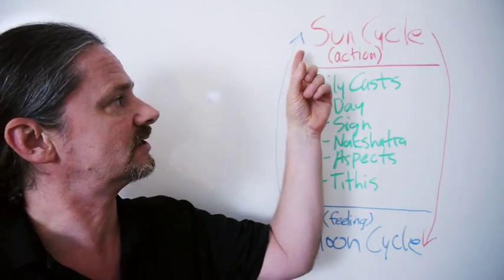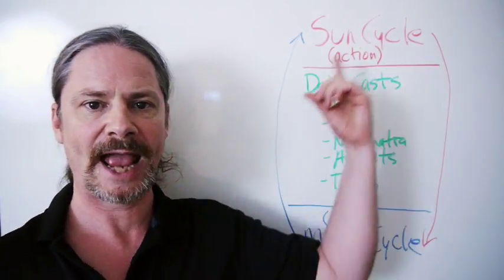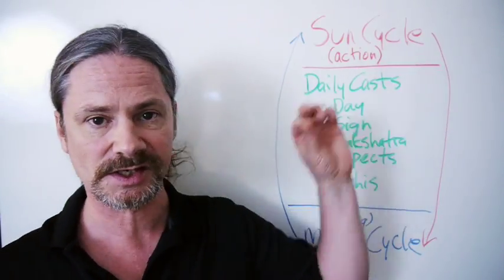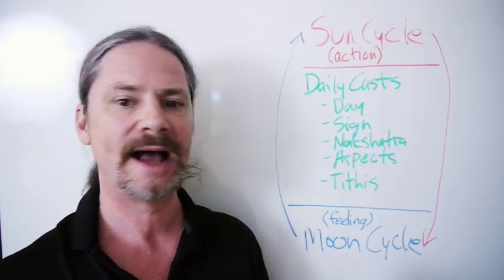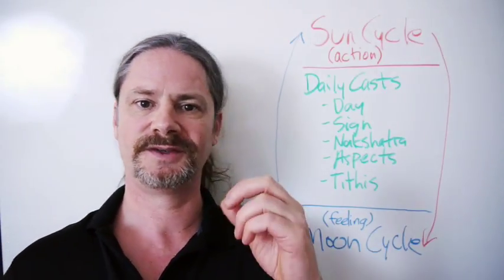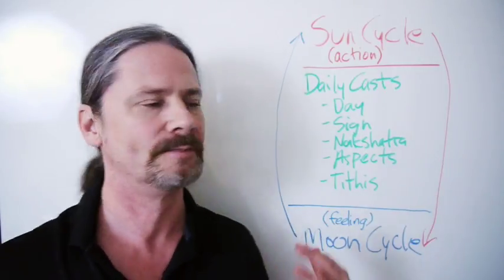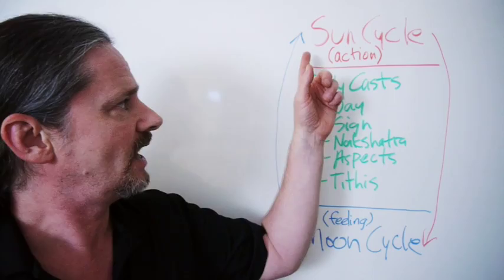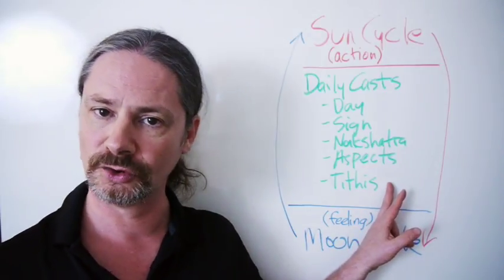Understanding Important Astrology Cycles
is where you can get daily, Sun and Moon forecasts on a 14 day trial for only .50

Life is full of cycles within other cycles. Two of the most important cycles are the Sun and Moon cycles. These are the two main cycles that I assess my member site.

The sun cycle shows 30 days of action And initiation. The sum cycle starts when the sun and moon come together, in a particular sign. Wherever that sign falls from each ascendant shows the area of life that individual should focus on that month.